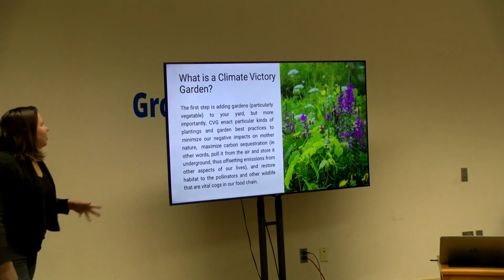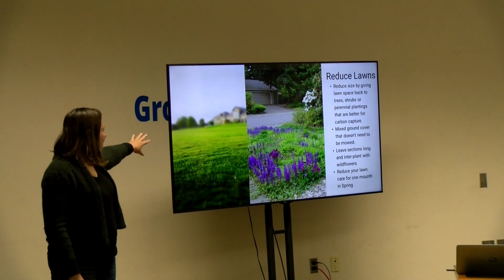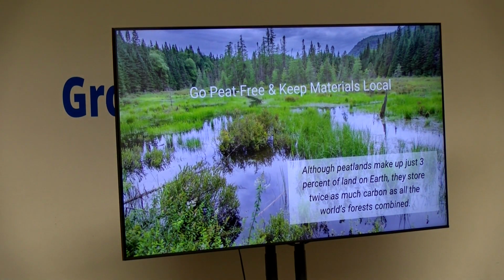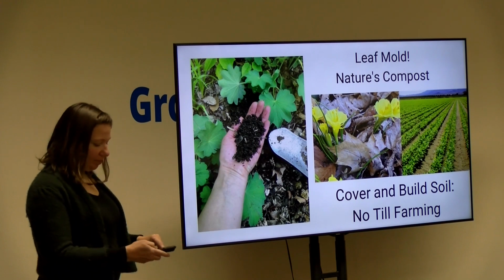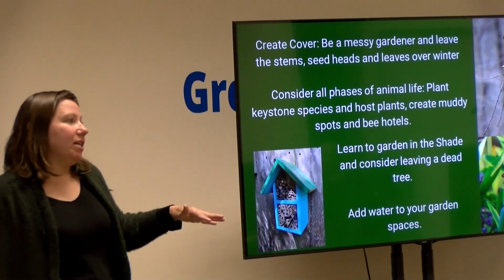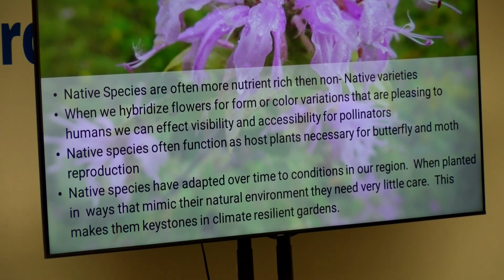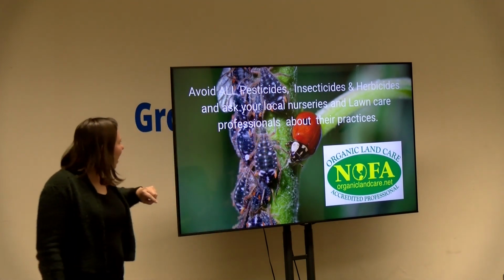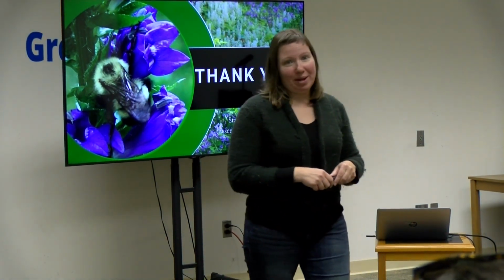Community Buzz: Stacy Jameson and "Climate Victory Gardens"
Community Buzz presents Stacy Jameson and "Climate Victory Gardens."
Produced by Terri and Peter Roper.
Earth Day Expo April 22, 2023